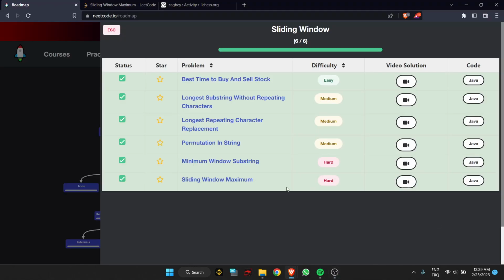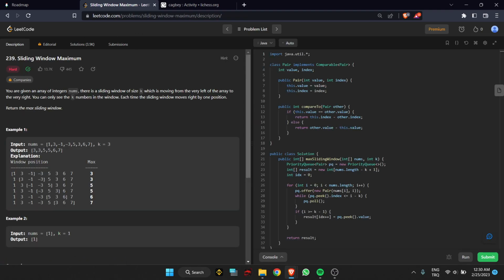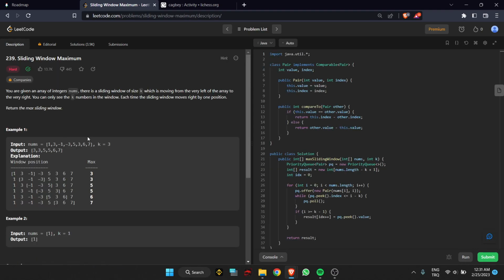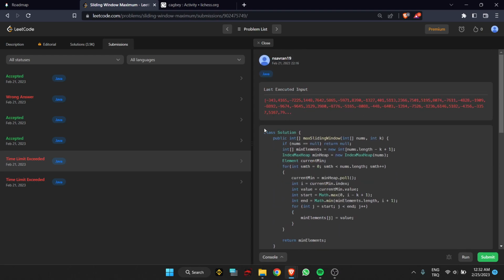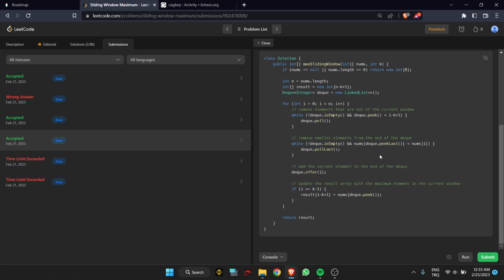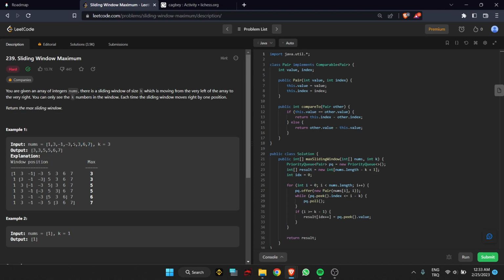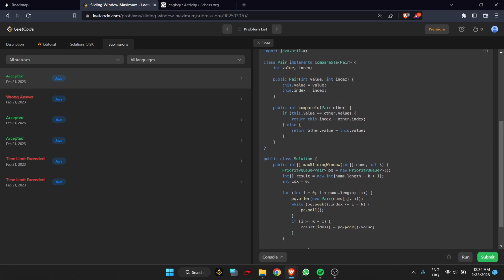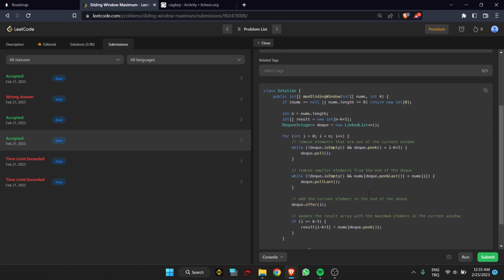Get Hired in 150 Days(NeetCode): Day19 Sliding Winow Maximum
Solution of Sliding Winow Maximum using java